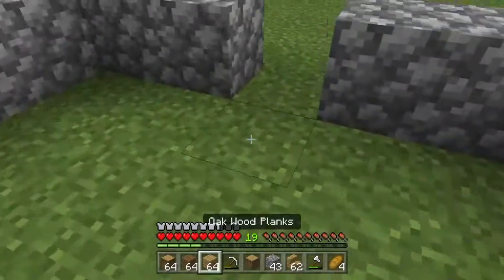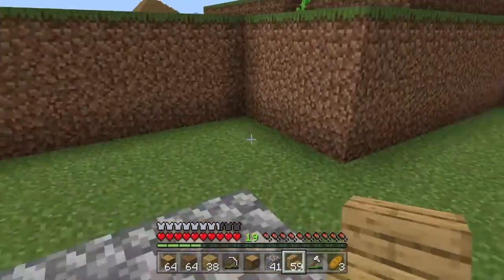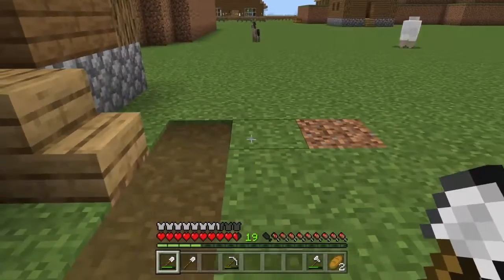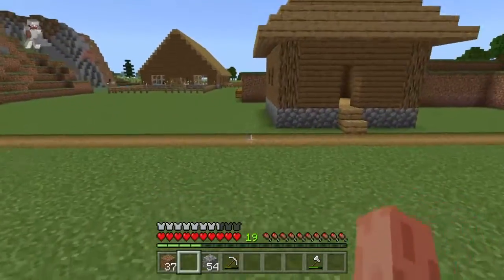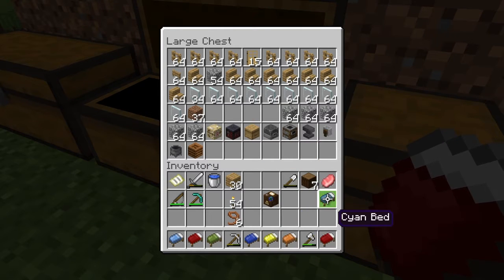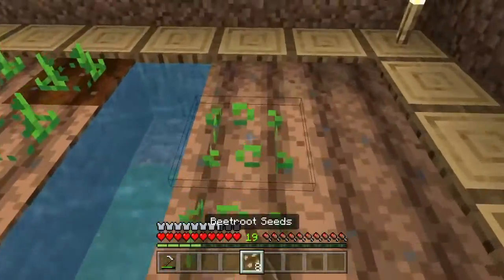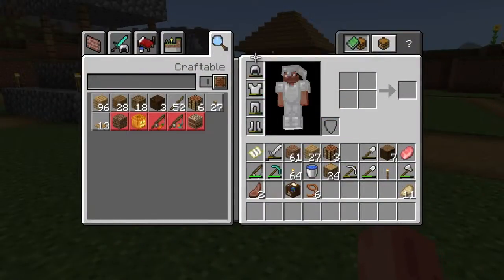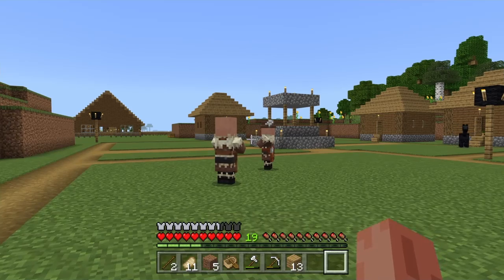Minecraft Let's Play: Building A Village Ep 7